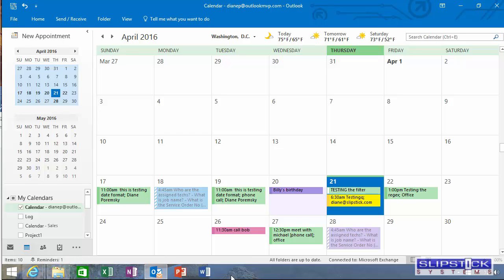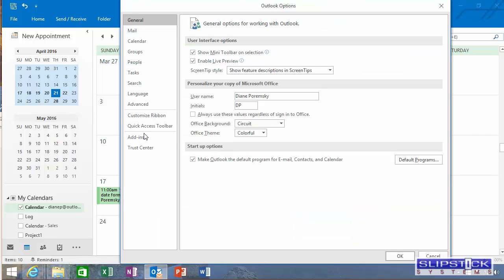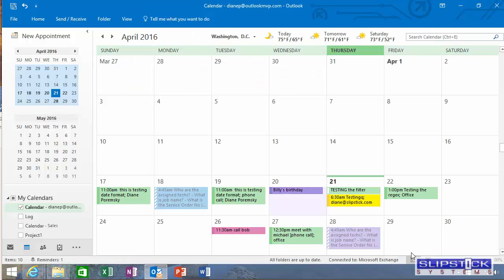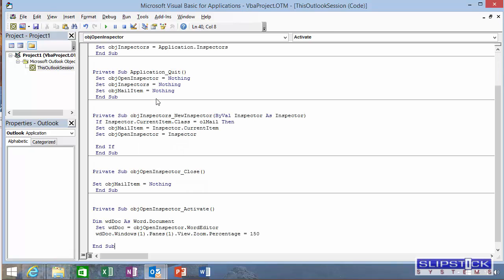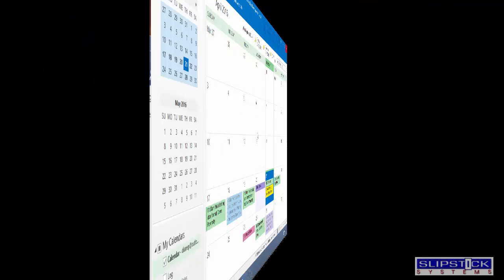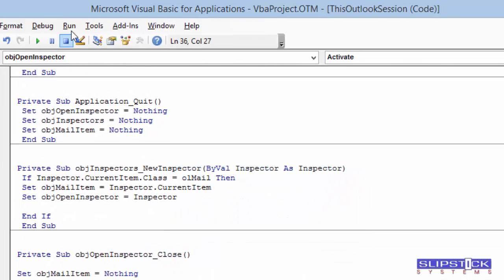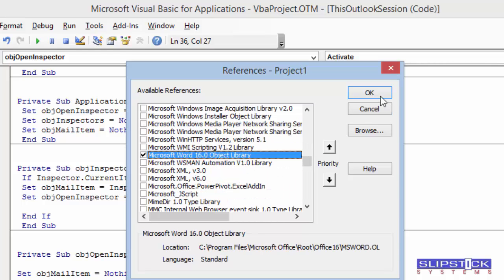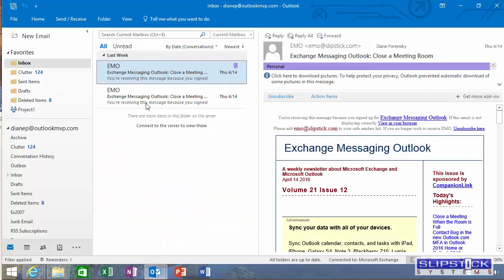How to use the Zoom macro in Outlook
How to add and test the zoom macro in Microsoft Outlook.